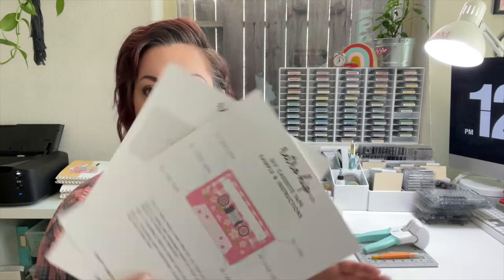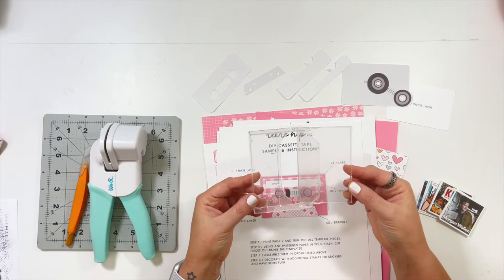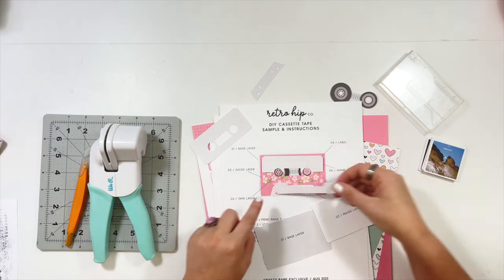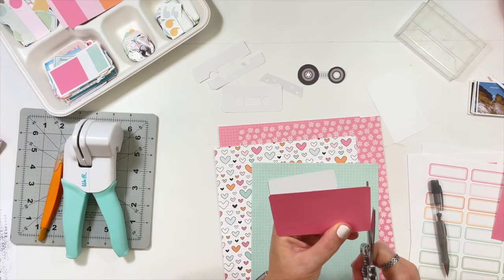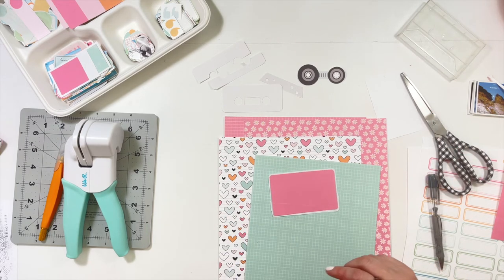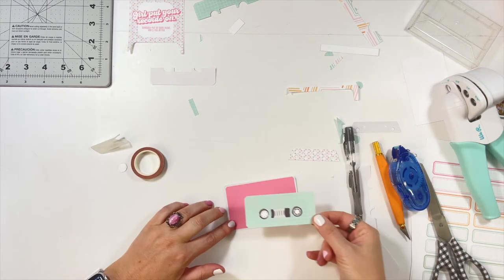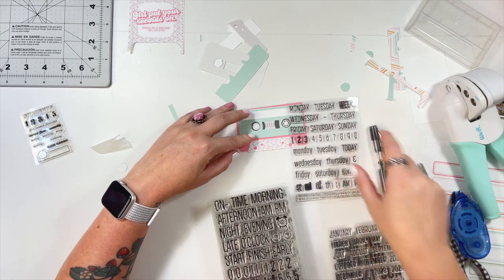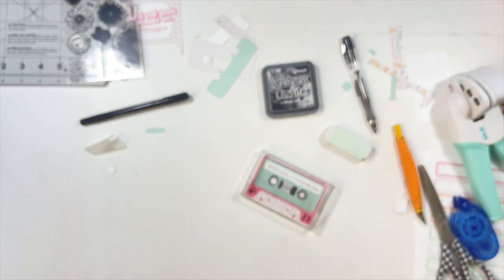DIY Paper Cassette Tape Mini Album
Using the printable template and papers of your choice, we're making a fun cassette tape front! Come hang with me as I make mine to use as a mini book cover!

X4SPQ0SZAVMMD7FG / Champagne Papaya by Avocado Junkie
T9D6HH3DX1CD0APV / B54GGFNCMLHV0IJD / Gatsby's Saloon by Dresden, The Flamingo